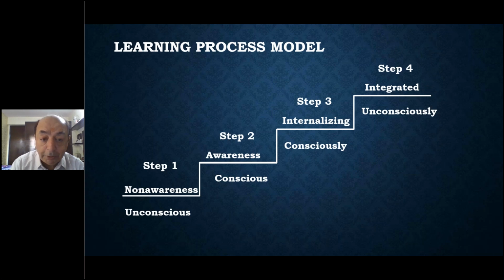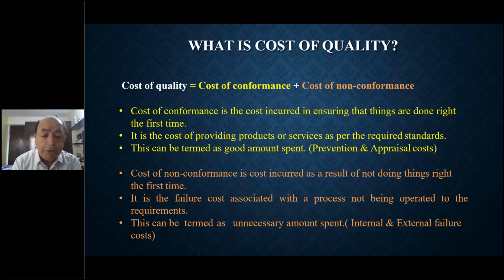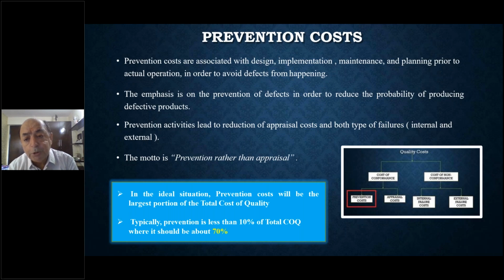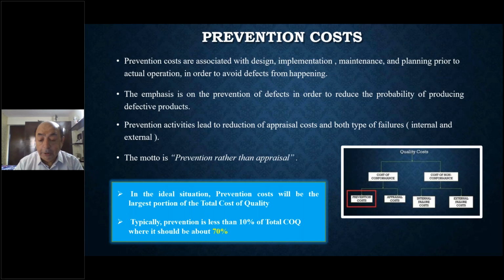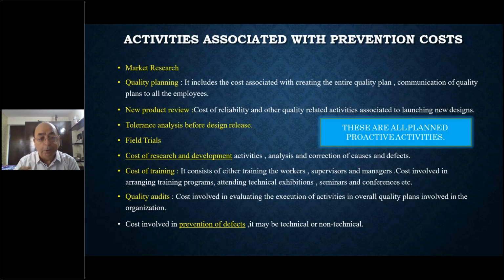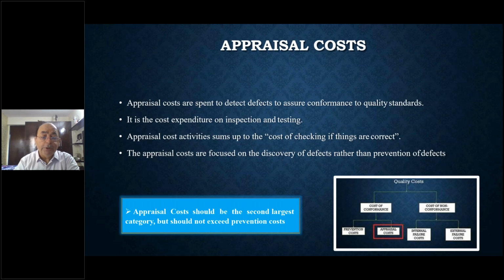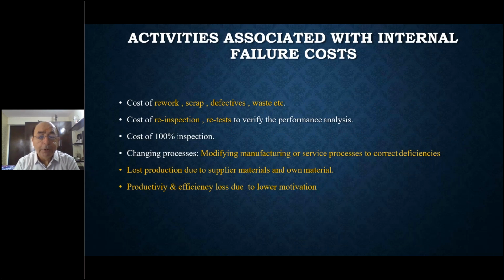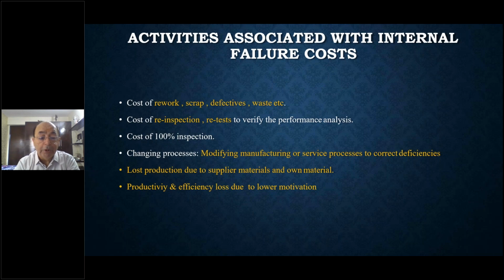Identifying the cost based opportunity areas for performance productivity, efficiency & effectivenes